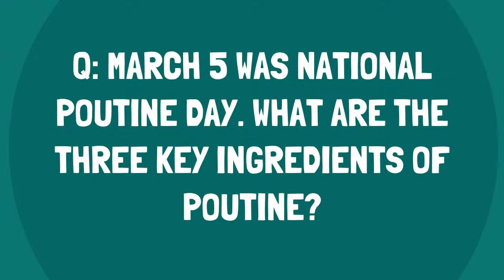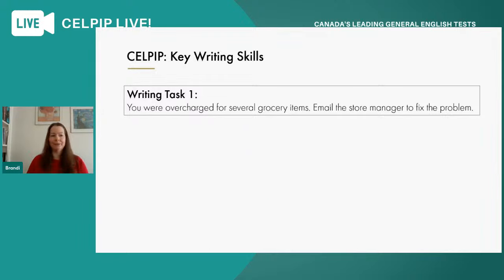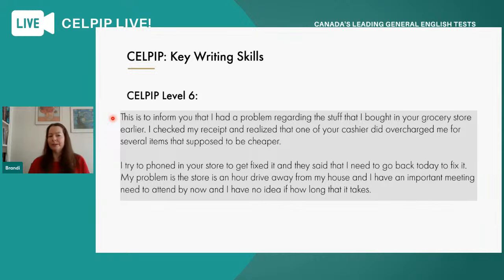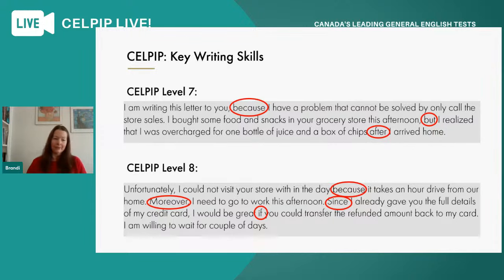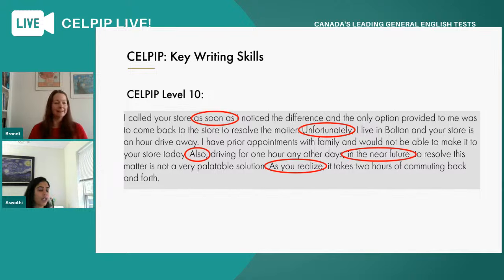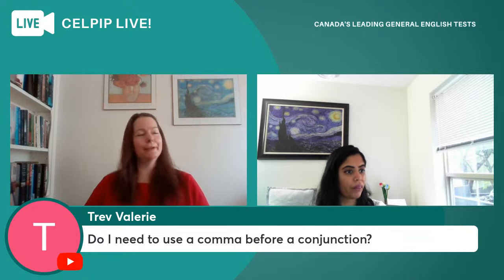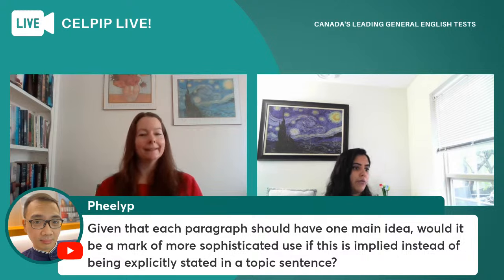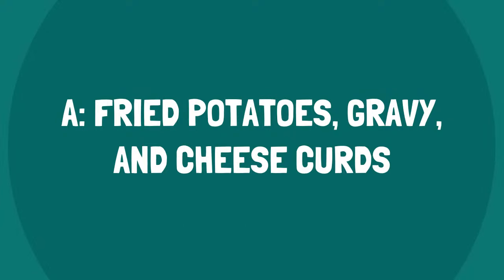CELPIP Live! 6 Step Guide to Writing Responses - S5E11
In this episode, join us for a 6 step guide to written responses on the CELPIP Test, focusing on Writing Task 1: Writing an Email.